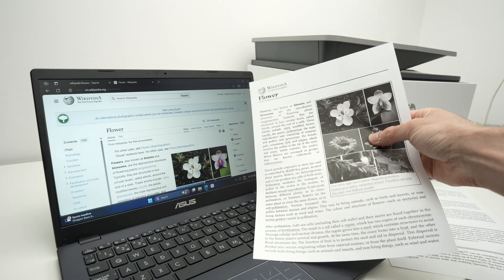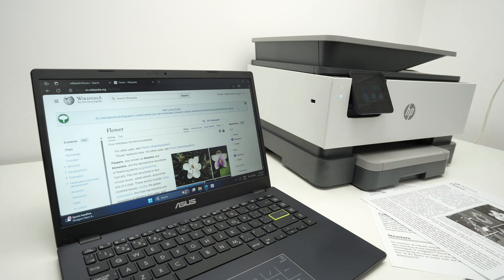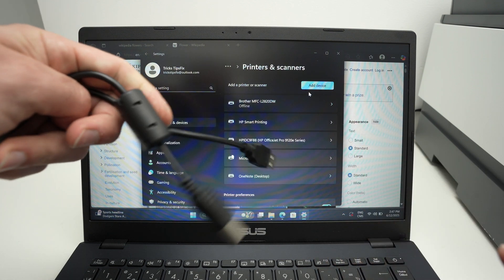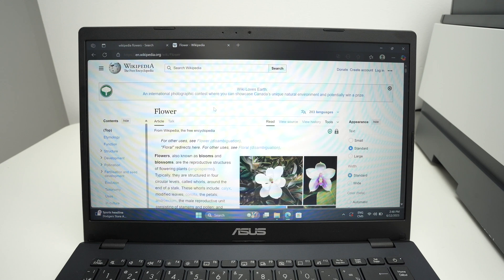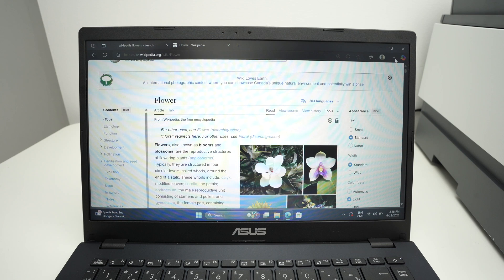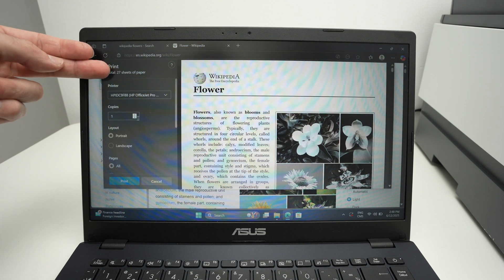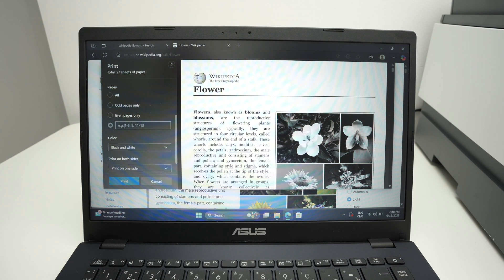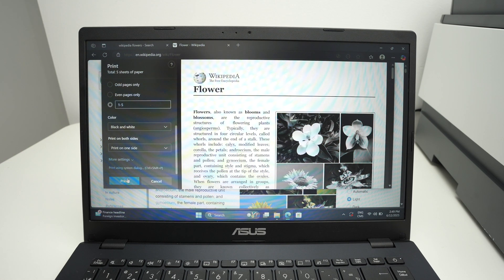How to Print a Webpage on Your PC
Easy to follow tutorial showing you how you can print any webpage from your PC.